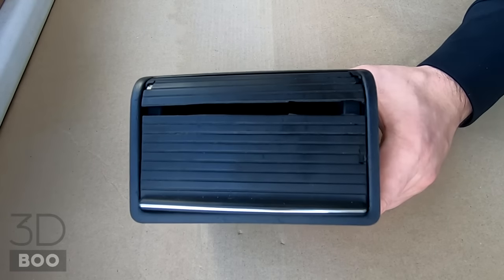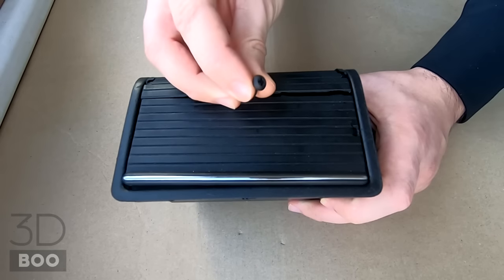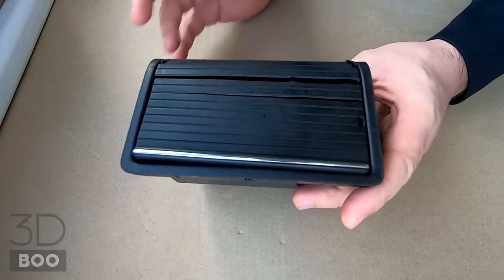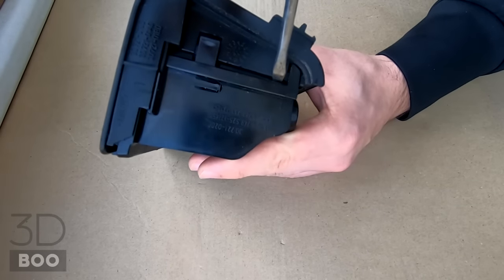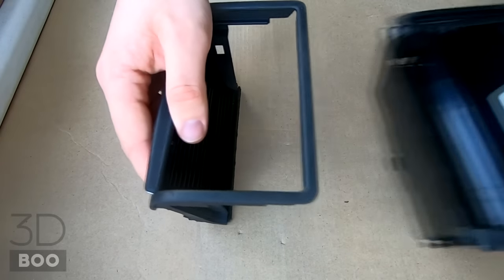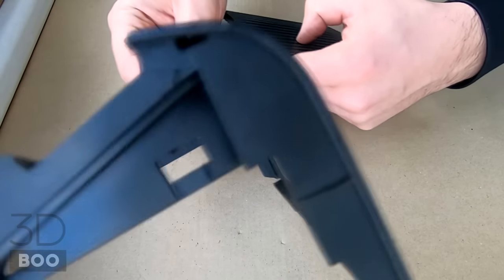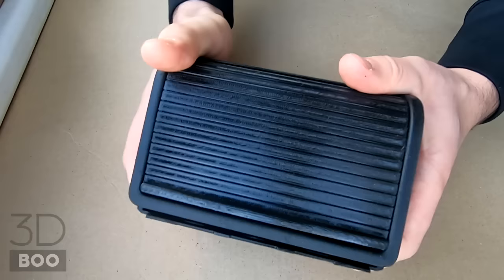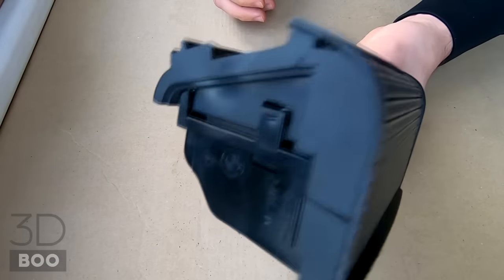BMW 3er E46 REAR ASHTRAY COVER ROLLER REPLACEMENT HOW TO FIX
Short and simple way to replace broken BMW 3 Series E46 Rear ashtray insert roller slider.